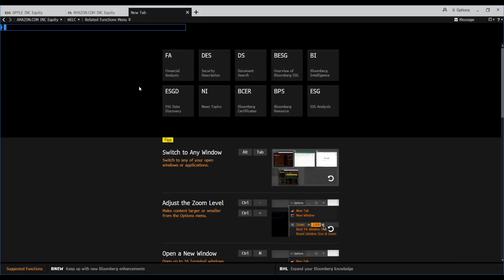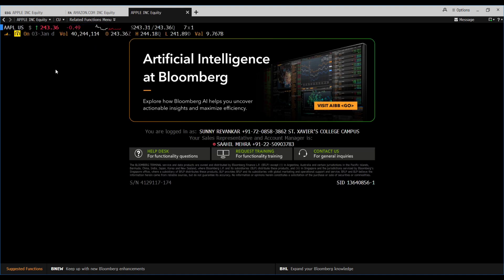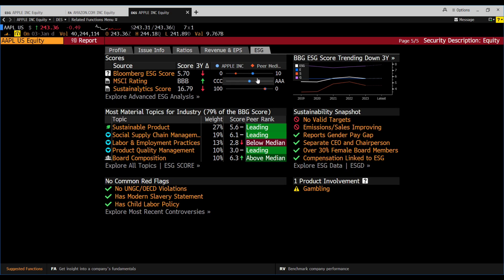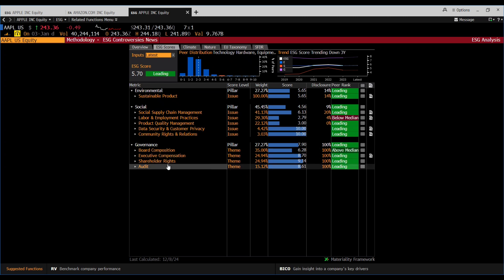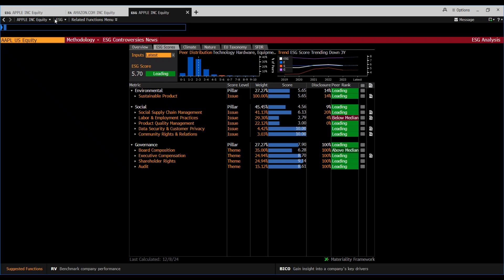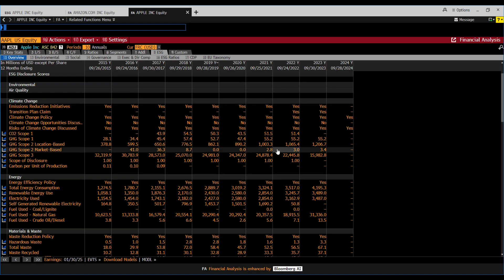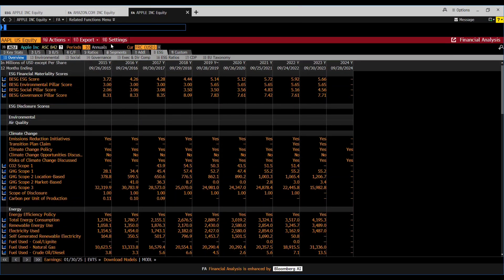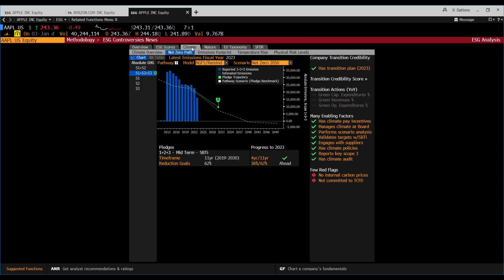Analysis of Apple's ESG Data on Bloomberg Terminal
This video is a tutorial of Apple's ESG data being analysed on bloomberg terminal